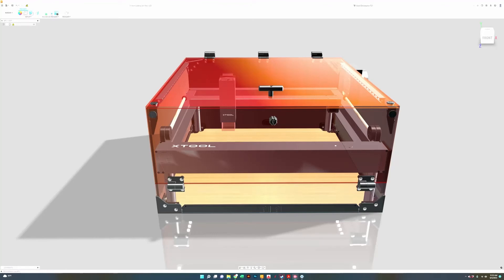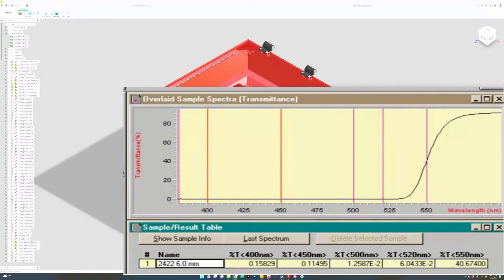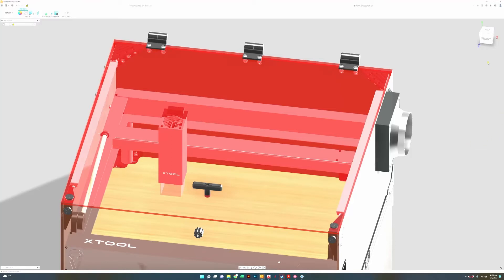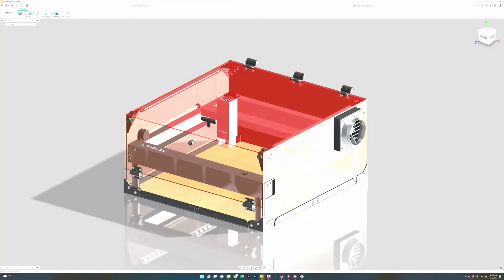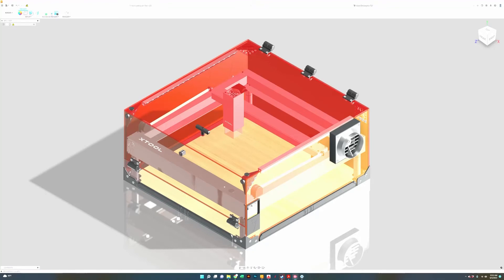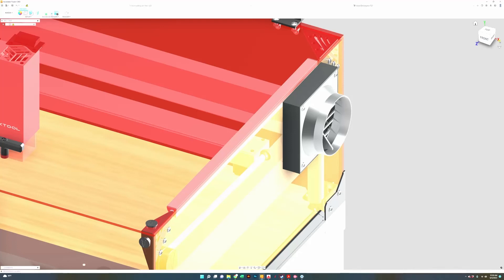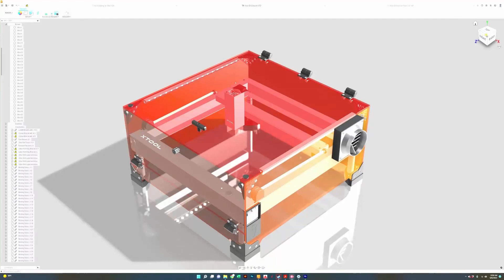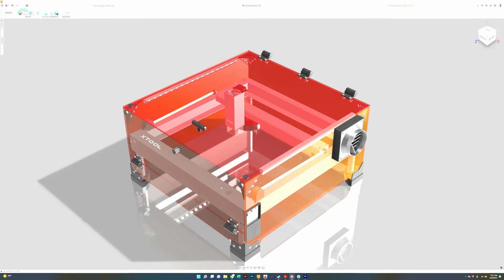The Xtool D1 Laser engraver Enclosure by Clearview Plastics. A tour and explanation of how it works.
Clearview Plastics enclosure for the XTool D1 is our tailor fit enclosure with a variety of upgrades and options to get the best performance out of your Xtool D1. These are designed and crafted in Sacramento California. We specialize in enclosures for 3D printers, laser engravers, and other similar machines.